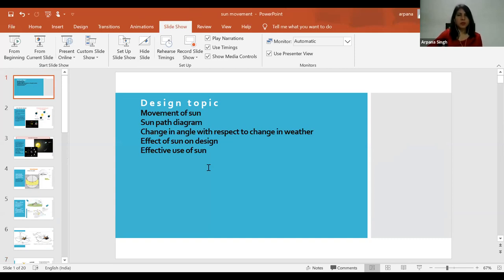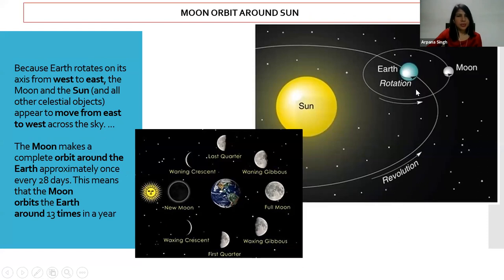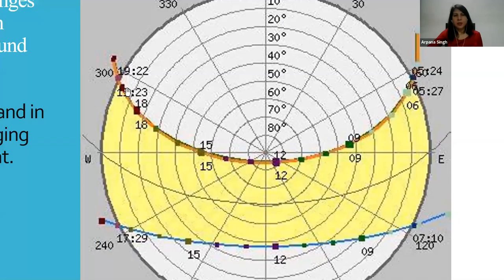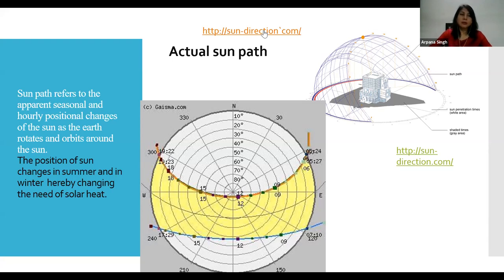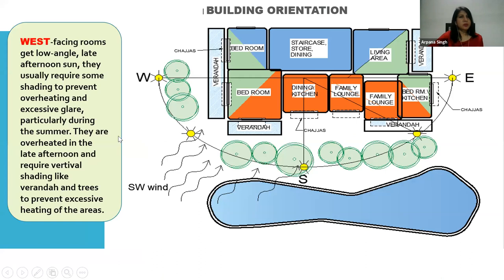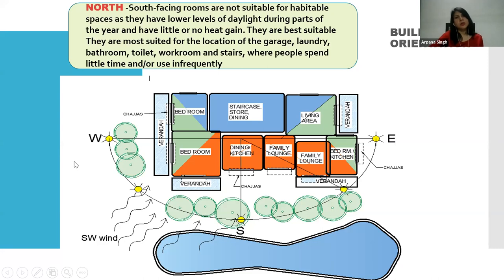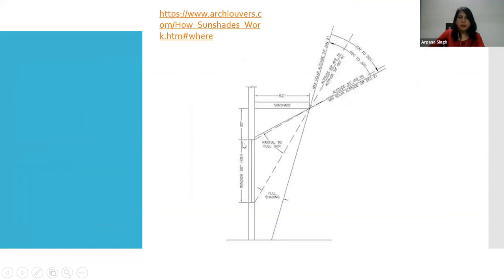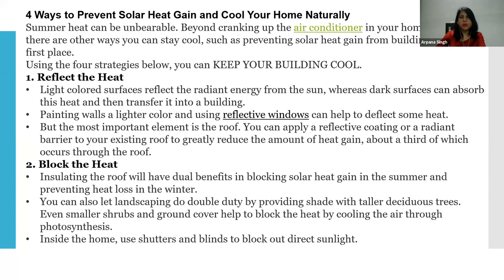956 407 267 Sun movement and building orientation By Arpana Singh, Training Officer, NSTI Noida